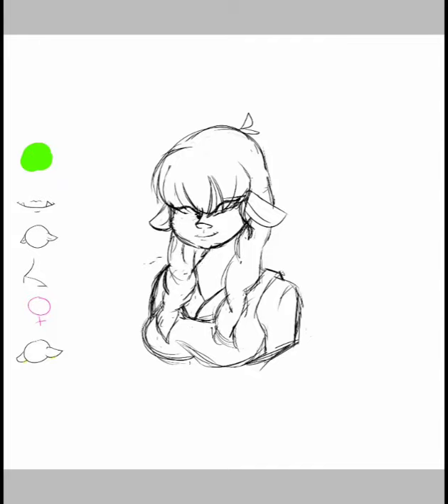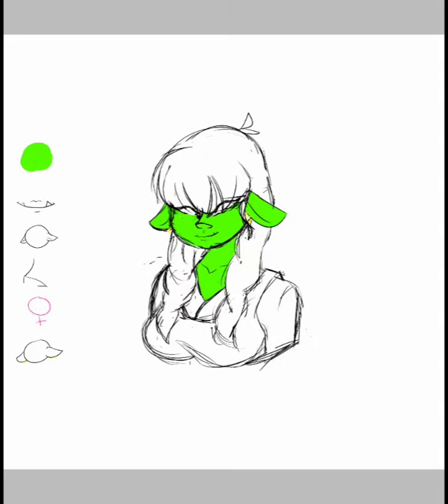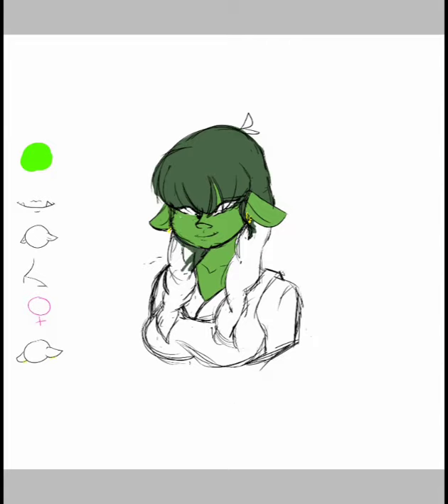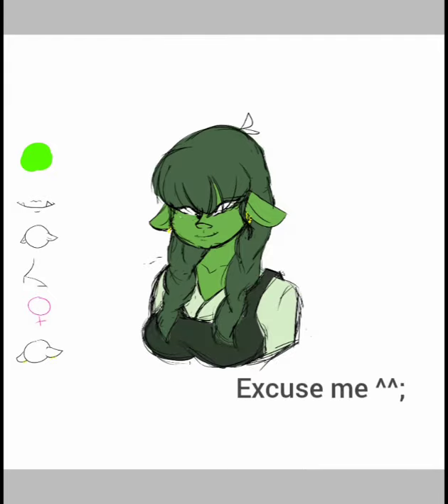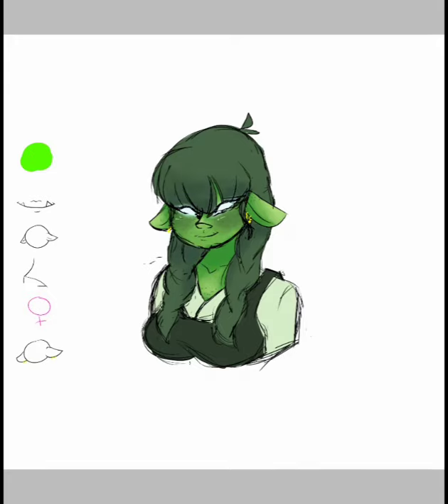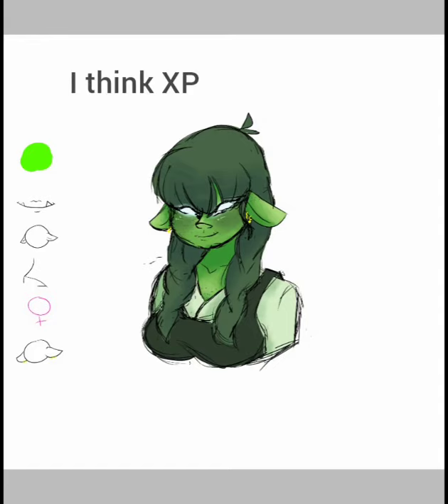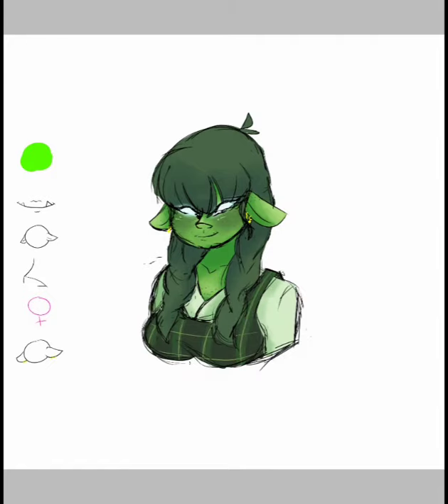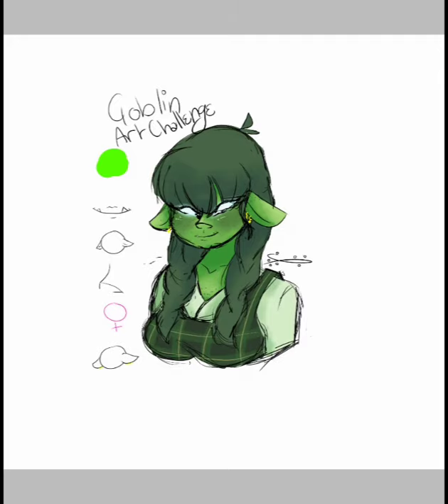Goblin Art Challenge!!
37min

Skin color: Your favorite color's complimentary color
Fangs: If you have cavities, fangs go on bottom jaw. If you don't, fangs come from canines
Ears: Goblin ears point up for attached earlobes and down for deaches earlobles
Nose: Put a bumb on the nose bridge if you have a smooth nose, and give your goblin a smooth nose if you have a bumb
Gender: Goblin is the same gender as you. (Even if you are nonbinary or other)
Earrings: If you are LGBTQ+ then add 2 or more earrings to ear goblin ear